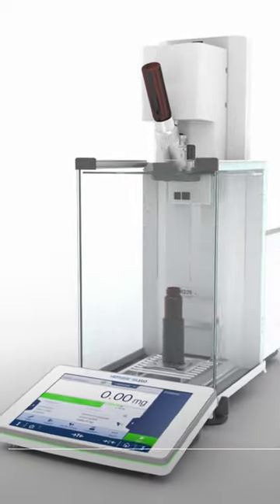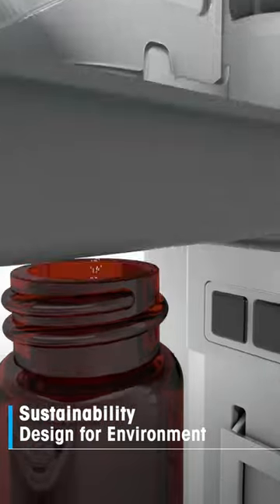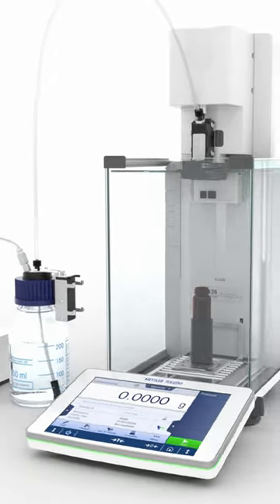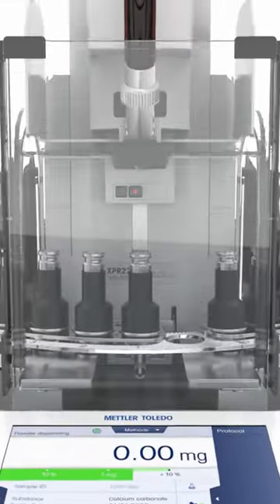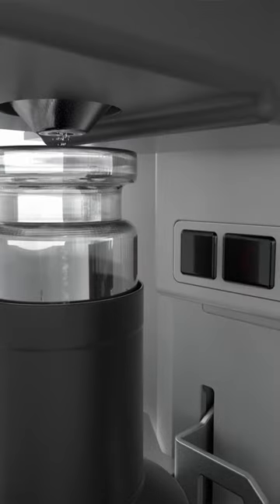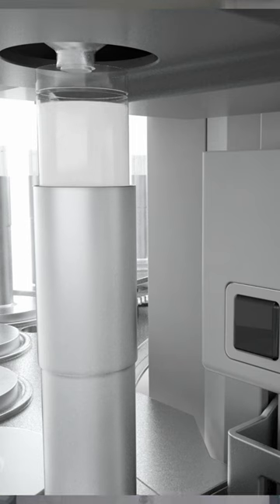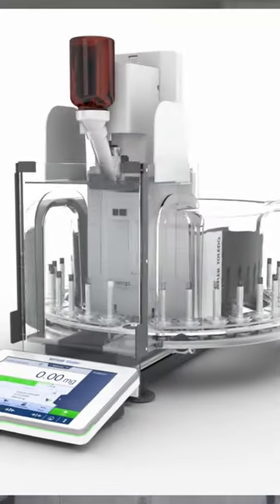Reduce Lab Waste with the XPR Automatic Balance from METTLER TOLEDO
As we continue to push for more sustainable practices in all areas of our lives, we can't overlook proper waste management in laboratory settings. Some specific examples of waste reduction strategies that laboratories can implement include:

- Using environmentally friendly products and materials whenever possible
- Swap out single-use plastics for glass and team up with other labs to borrow or share plastic items
- Consider buying items in bulk to avoid excess packaging and cardboard waste
- Choose vendors that have sustainable initiatives

By taking a proactive approach to waste management, laboratories can demonstrate their commitment to sustainability and contribute to a more environmentally friendly future.

Our XPR balances allow you to dispense extremely small samples, even below one milligram, providing accurate results while minimizing sample waste. Together let's create a cleaner, safer, and more sustainable world.

Learn how to improve sustainability in your lab by downloading our guide